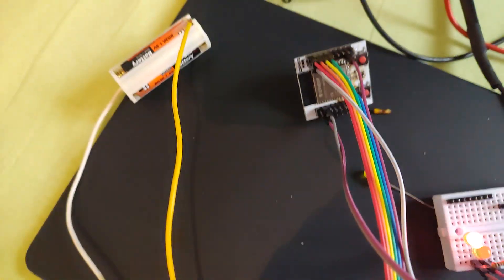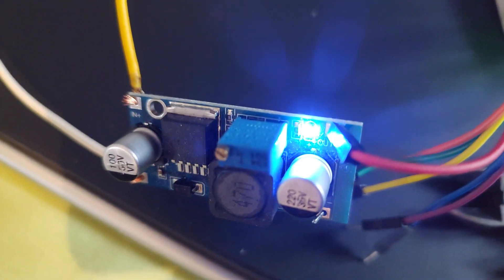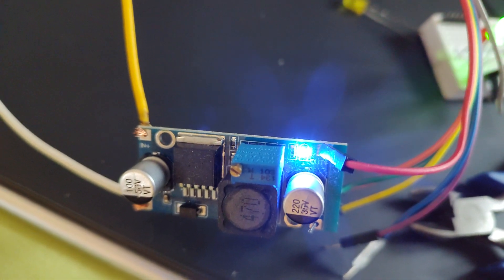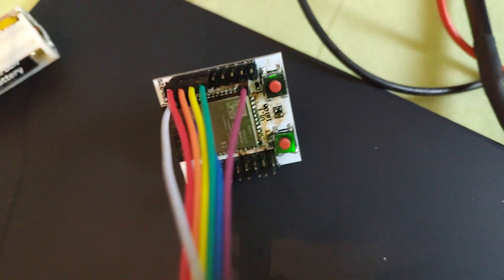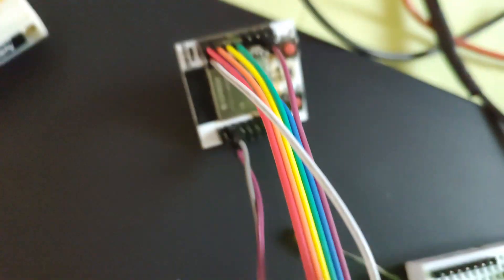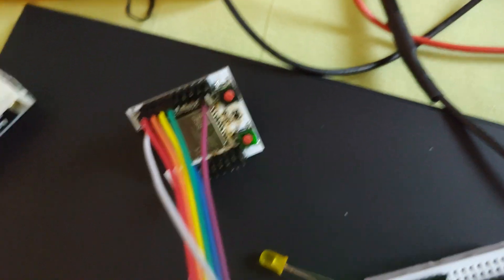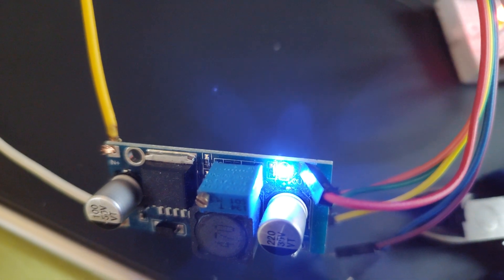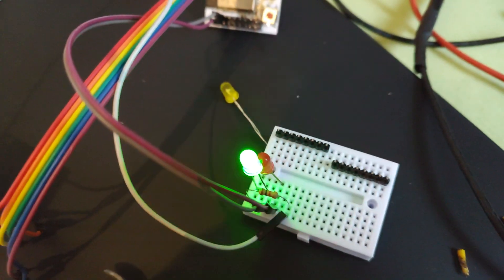Battery powered esp32-s3-WROOM Module using LM2596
Using 3x AAA 1.5v batteries and stepdown regulator.